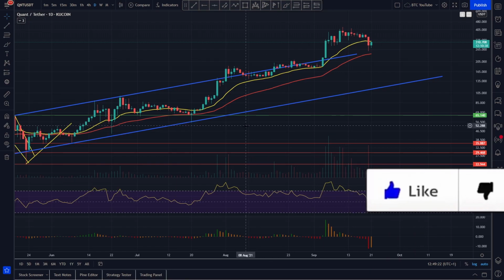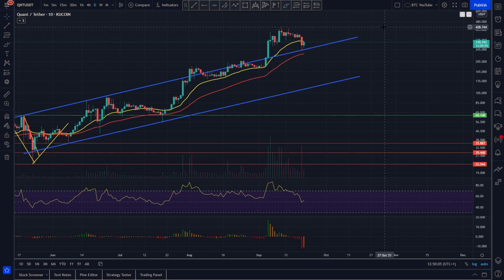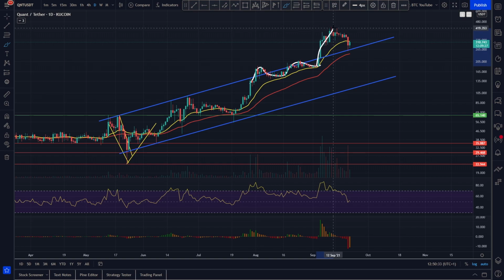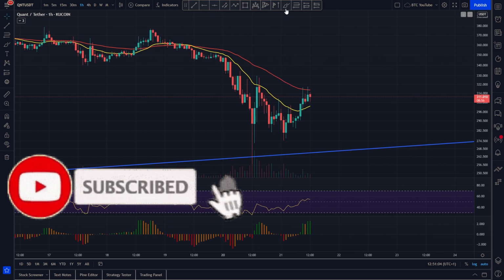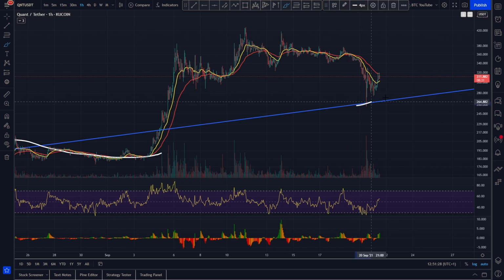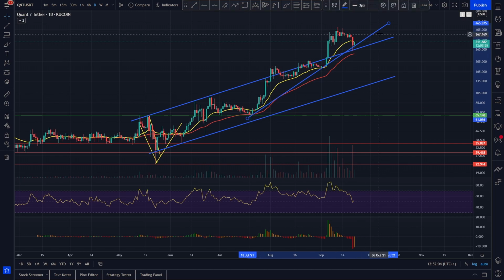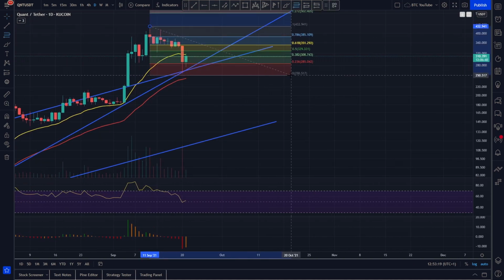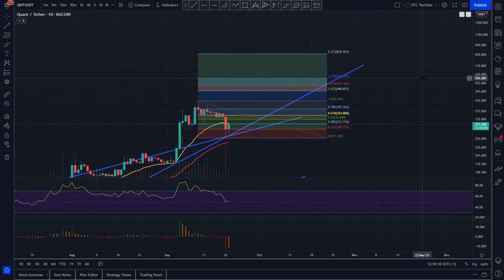IS THIS THE BOUNCE!? | QUANT PRICE PREDICTION 2021 | QNT PRICE PREDICTION | QNT ANALYSIS